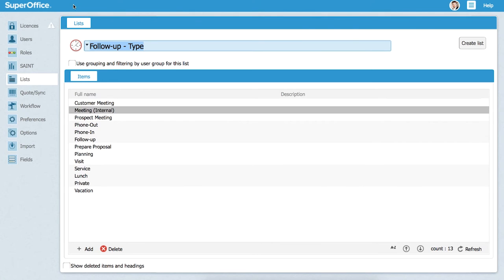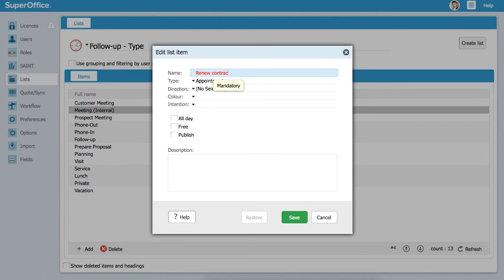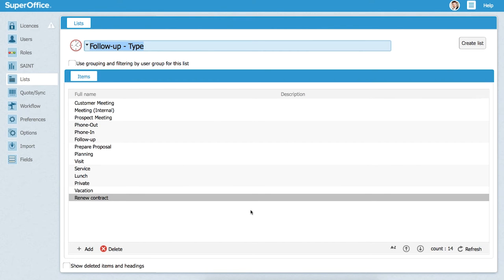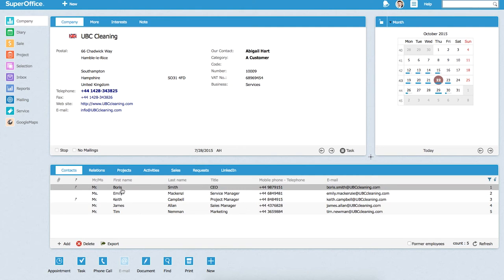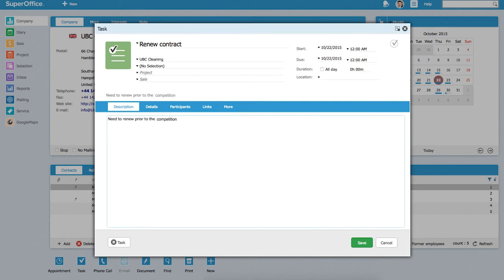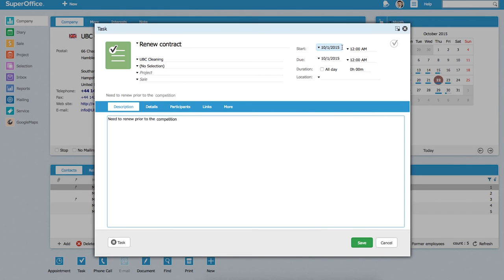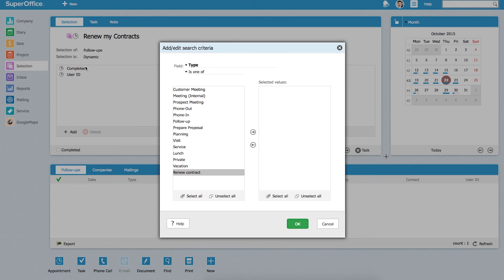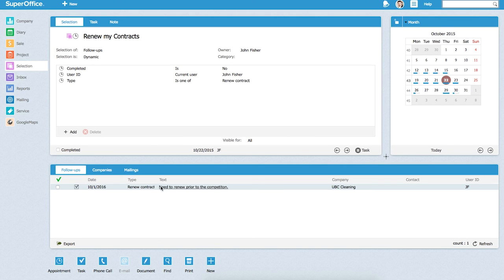How to avoid customer churn by creating a new type of follow up activity in SuperOffice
“My Favorite Feature” videos are presented to you by our own gang of enthusiastic Super Users. These are their own personal tips and tricks how to work smarter and be more efficient in SuperOffice. Today, Stein Ove Sektnan will show you how you can create a new and visible to all follow up activity that will remind all sales reps and sales manages to renew the contracts with existing customers on time and ahead of the competition, and in this way to effectively avoid churn.